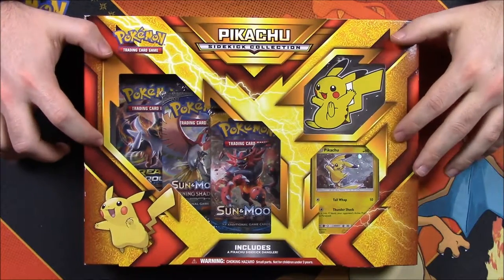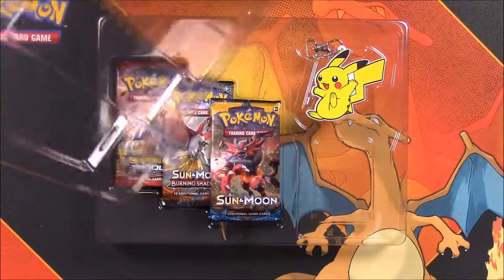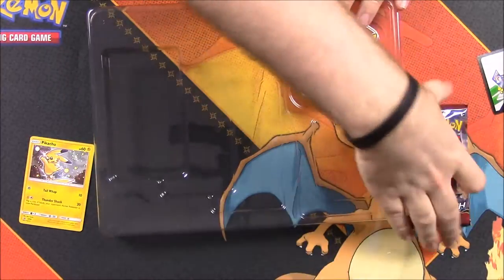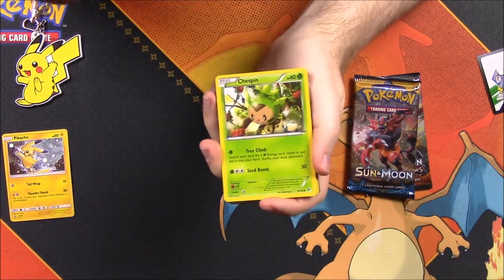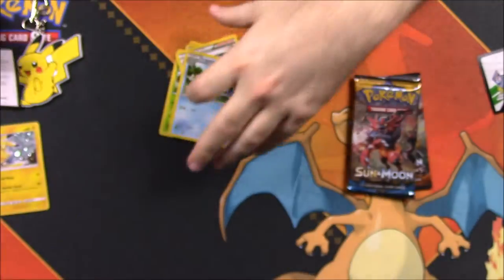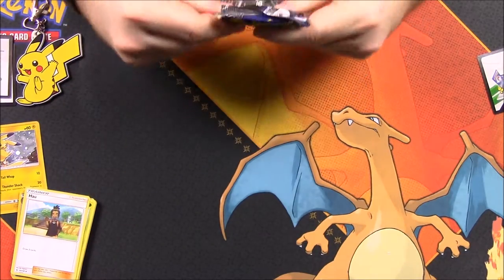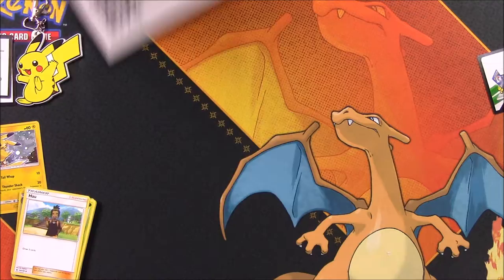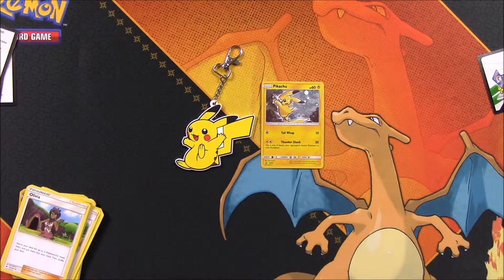Pikachu Sidekick Collection - Pokemon Cards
Opening the new Pikachu Sidekick Collection by Pokemon:TCG that features a holo Pikachu promo card and Pikachu keychain figure, along with 3 booster packs!